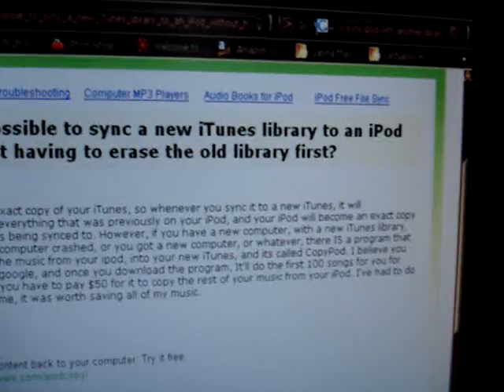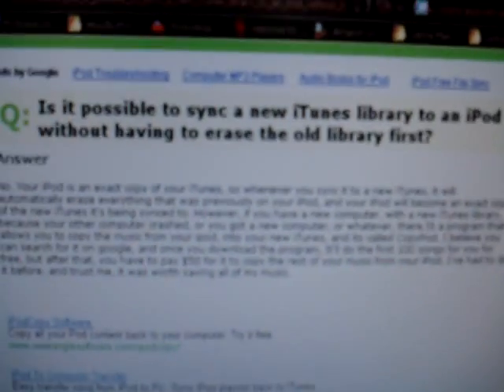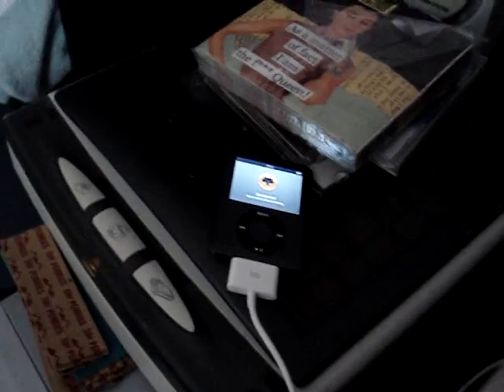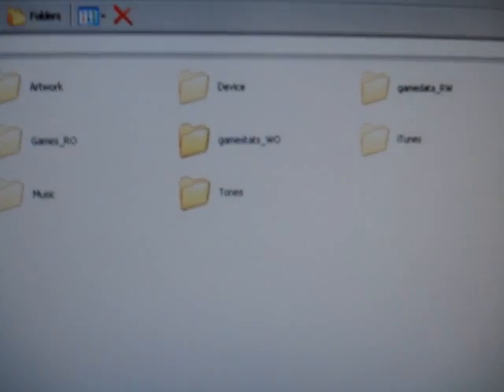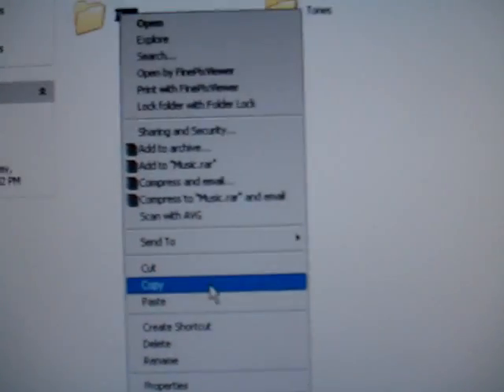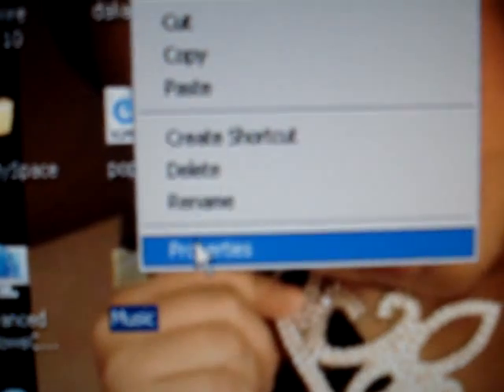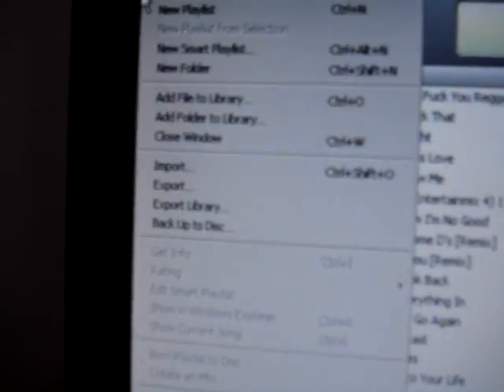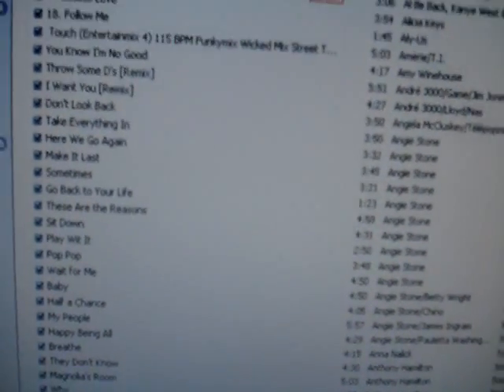How to sync a new iTunes library to an iPod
How to sync a new iTunes library to an iPod WITHOUT losing your music!!! I can't believe I figured it out! I was looking everywhere and I am just amazed! Sorry the camera was a little blurry and shaky at times.